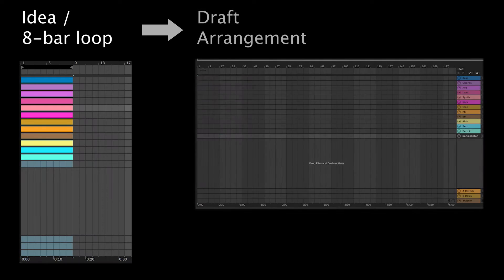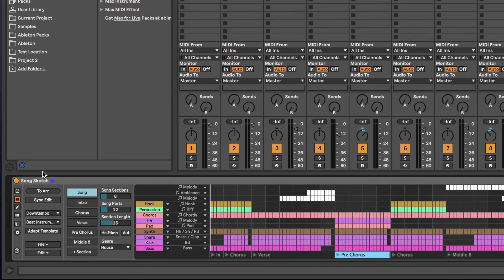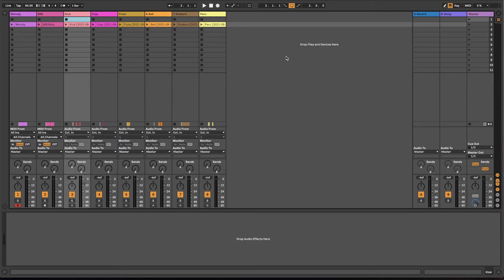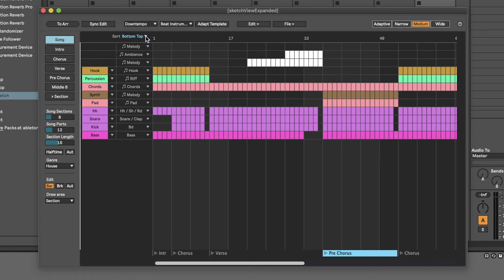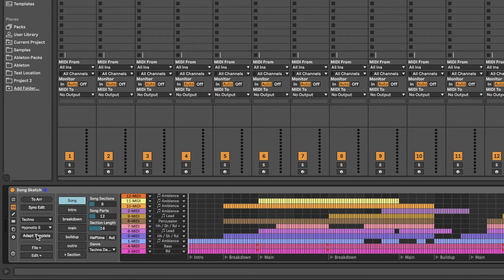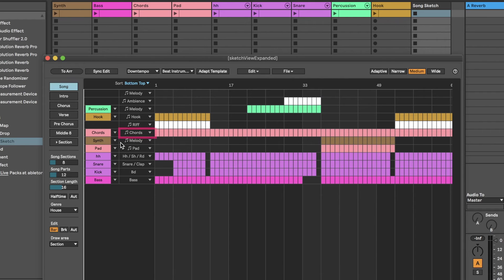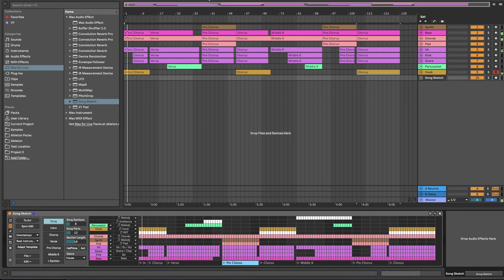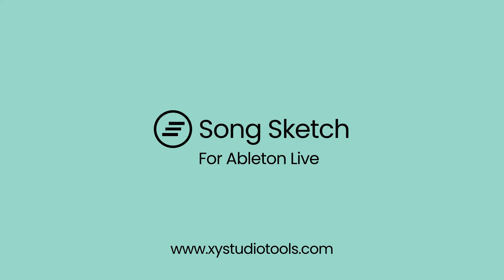Getting Started - Song Sketch 2 for Ableton Live - A Max4Live Arrangement Utility by XY Studio Tools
Getting started 0:00
Loading a template 0:33
Preparing clips 1:16
Template structure 2:08
Expanded view 2:28
Working with templates 3:18
Re-assigning clips 4:28
Track labels 4:50
Placing the arrangement 5:26
Playing back 5:56
Workflow tips 6:22

With Song Sketch 2 you can quickly draft an arrangement based on your loop and work with different arrangement options for the music that you are composing.

SONG SKETCH 2 - WORKFLOW

The Song Sketch workflow takes you from a loop to a full track in a few steps:

Start with your loop. Start with the loop that you are working on. You can use midi- and audio clips of different lengths. For each track or group of tracks, you can use either just one scene of clips or several different scenes.

Apply an arrangement pattern. Load a template with an arrangement pattern for the genre. You can either use preset templates in Song Sketch, or you can create your own templates. In Live 11, it is also possible to import the structure of an arrangement into Song Sketch.
Assign parts. When loading a template, your tracks will be matched with the different tracks in the template. Before placing the arrangement, consider how the tracks  are assigned and make the adjustments that you like.

Define scenes. You now have a draft arrangement to start working from. If you are using several scenes, for example if you like to use a different chord progression in choruses, select in which section each scene should be used.

Play back the first draft. Click the "To Arr" button to place the arrangement onto the Live Arrangement View and play back to hear the first draft.

Edit. Edit the song structure in Song Sketch, for example by changing the length of sections, adding new sections, drawing bars and adding automation.

Play back and continue your workflow in the Arrangement View. Update the Live Arrangement View and listen to your result. You now have a starting point for a track and can continue your workflow in the Live Arrangement View, for example to work on layering sounds, creating variation throughout the track and adding automation.